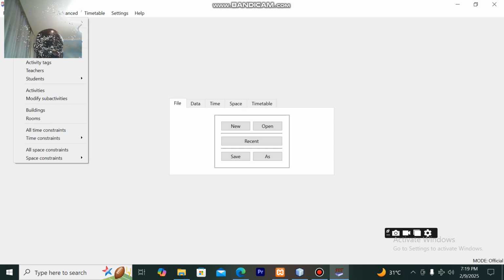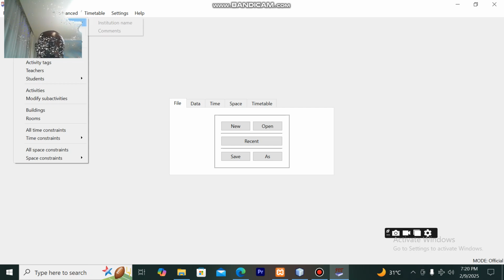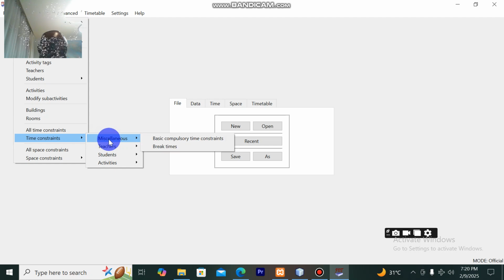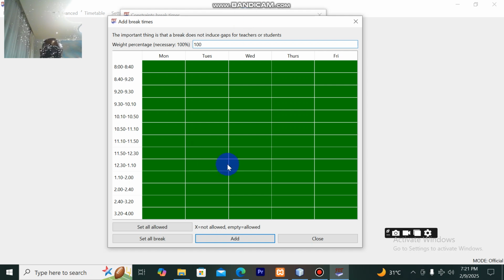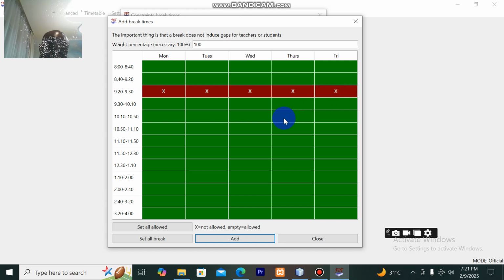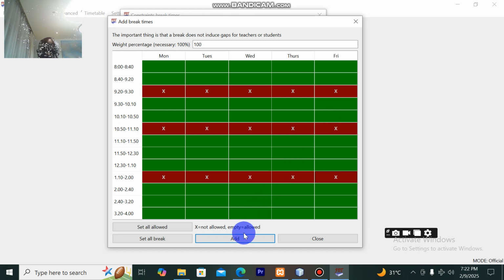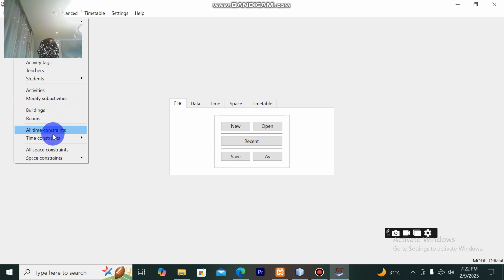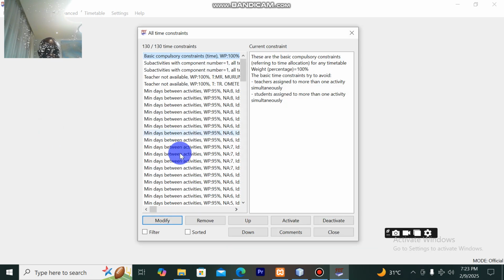FET timetabling Lesson 5 B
5th  Lesson on FET timetabling

Constraints part 1